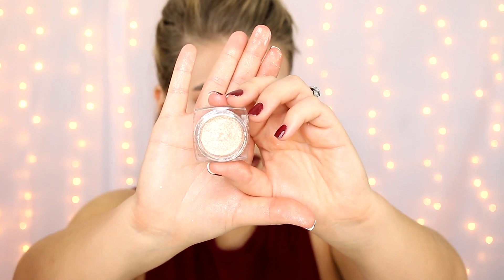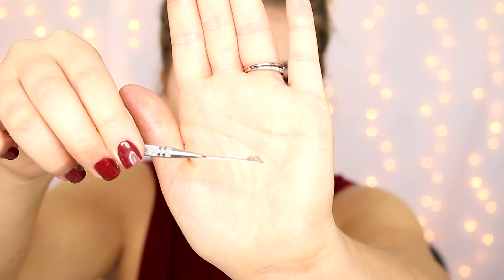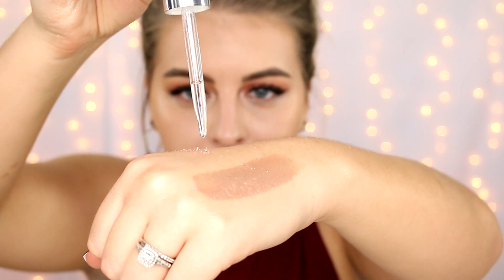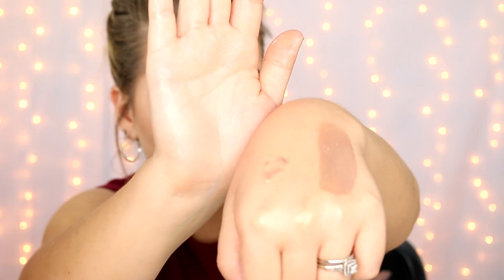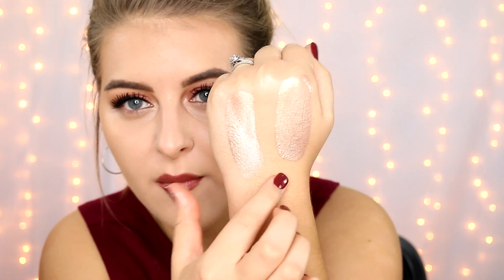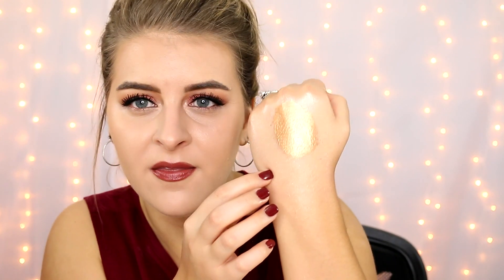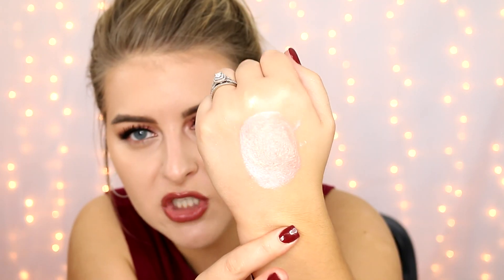DIY DUPE for COVER FX CUSTOM ENHANCER DROPS! | Liquid Highlighting Drops DIY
THUMBS UP FOR MORE DUPE VIDEOS!
MORE DUPE VIDEOS LINKED ON 'END SCREEN' (TOP LEFT)

Today, I have a DIY RECIPE for the infamous COVER FX CUSTOM ENHANCER DROPS (liquid highlighting drops). Since their release, this product has been a hard one to dupe because of its unique formula. There are liquid highlighters on the market but none as intense, opaque, dewy, and long-wearing as the Cover FX Custom Enhancer Drops. So, today, I am showing you how to create your own Custom Enhancer Drops using products and materials you most likely already have in your collection! It's super easy, and the effect is almost identical for a fraction of the cost.

***Makeup Revolution just released some potential dupes, which I'm currently putting to the test, but I had not picked them up at the time of this video. ***

WHAT YOU'LL NEED:
1. Makeup Spatula (mine is metal)
2. Loose Pigment or Pressed Shadow
3. Facial Oil

TIPS:
◾️ For a consistency similar to that of Cover FX, I recommend more pigment than oil. There isn't a specific measurement for each... it will depend on how much you use.
◾️ If you find your mixture to be too chunky or not smooth, add a drop of oil at a time.
◾️ Start out with a small amount. A little will go a long way!
◾️ For regular use, I recommend a medicine dropper container. It will save you time to make the concoction in bulk.
◾️ I recommend jojoba oil. Not only is it one of the oils in the Cover FX Drops, but it is used in a lot of beauty products. IMO, I find it to work the best for all skin types due to its ability to mimick sebum. I highly recommend it for oily skin!

PIGMENTS MENTIONED:
1. J Cat Beauty Shimmery Powder pigments - Bronze, Lavender Blush, & Vanilla
2. Looxi Beauty Highlighter - "La Belle" (the one that was depotted -- I actually ended up using this one for my DUPE side)
3. NYX "Vegas Baby" pigment
4. L'oreal Infallible Pressed Eyeshadows - "Amber Rush" and "Iced Latte"
5. Olay Regenerist Luminous Facial Oil Daily Treatment | Ebay

STALK ME! ‍

FAQ's:
Where are you from?
-Kentucky.

What camera are you using?
-Canon 70D.

Lighting?
- I have a Neewer Ring Light and 2 LimoStudio soft boxes on either side of me, facing my background.

- What are you currently wearing on your lips?
- My new favorite Fall lip is the Maybelline lipstick in "280 Rum Riche."

I am not paid to talk about anything. All opinions are my own, as they will always be, whether a product has been sent to me to review or not.  XOXO